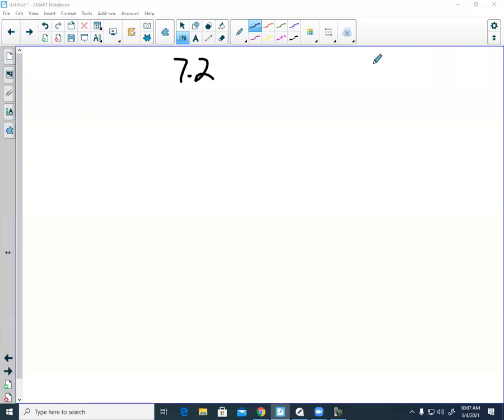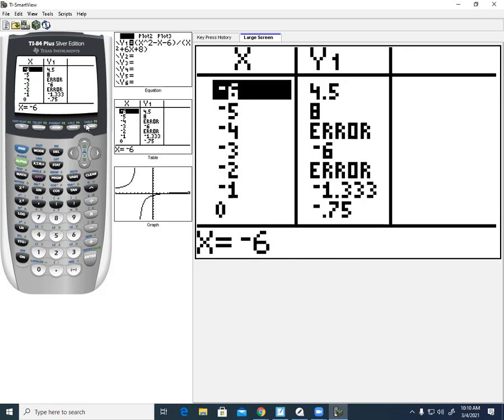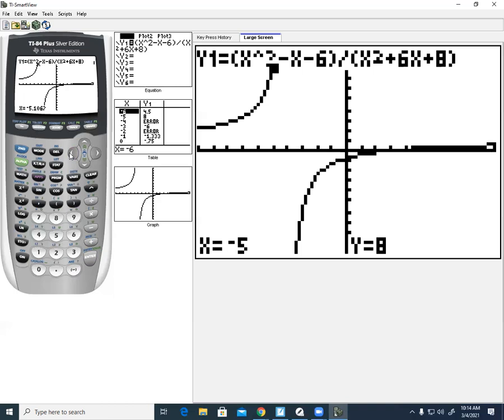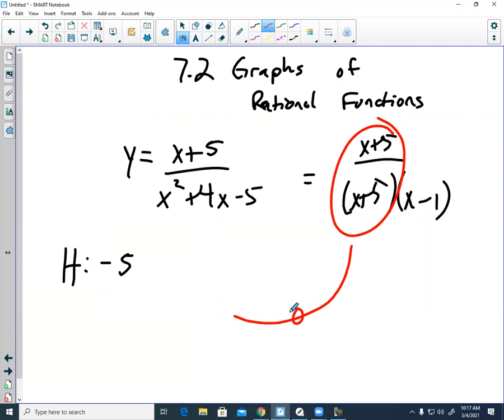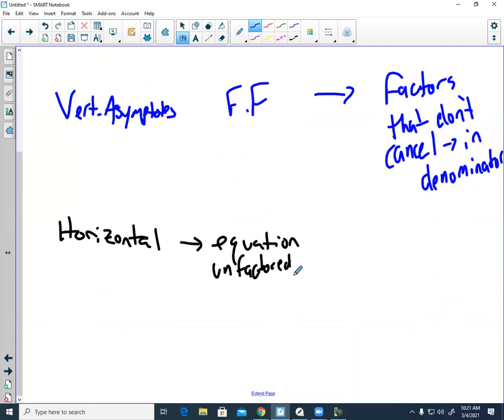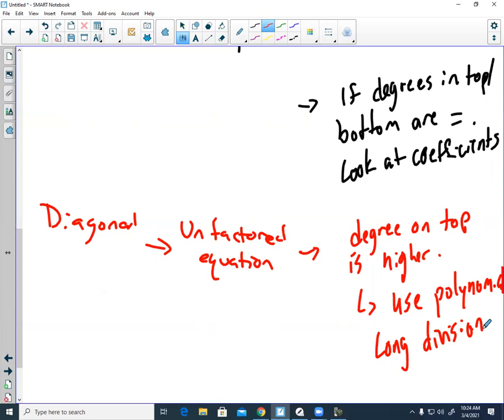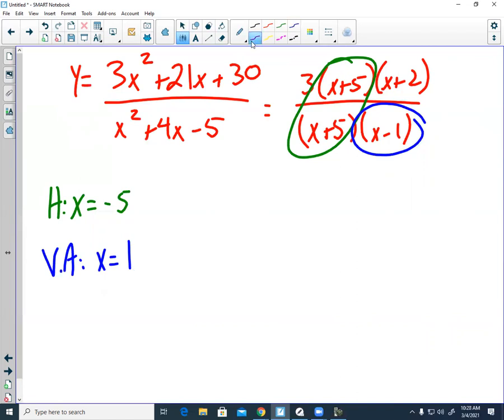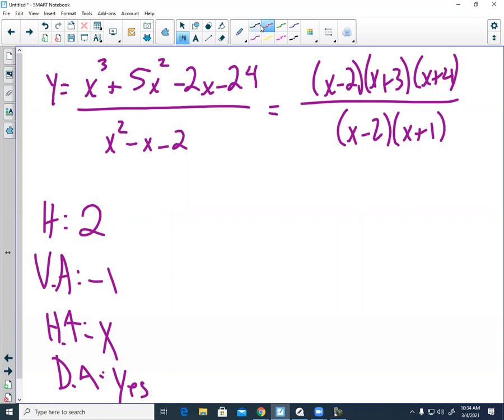7.2 Graph Rational Functions